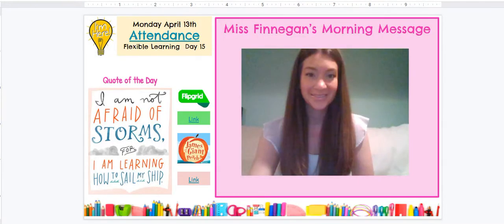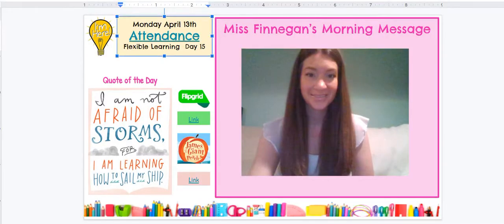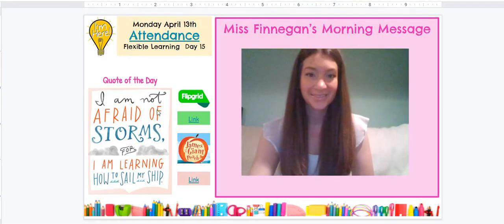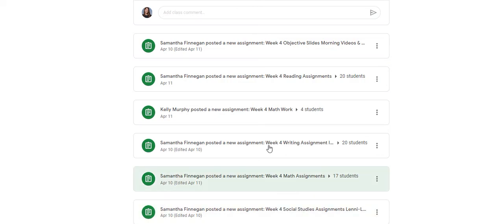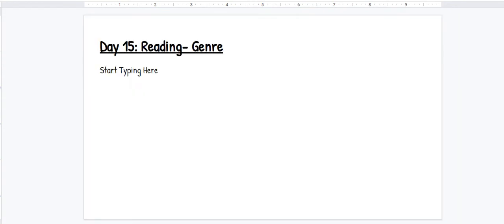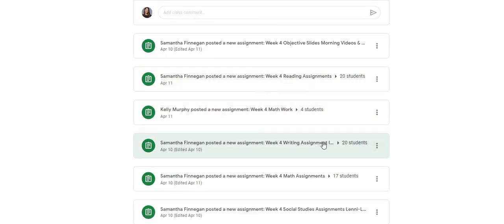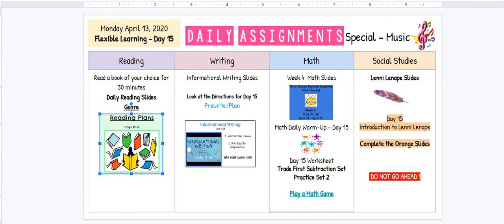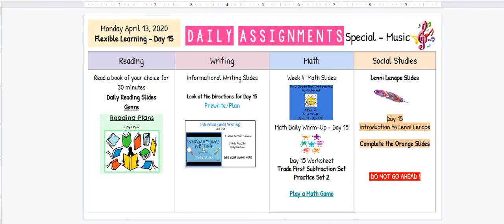Day 15 Morning Message